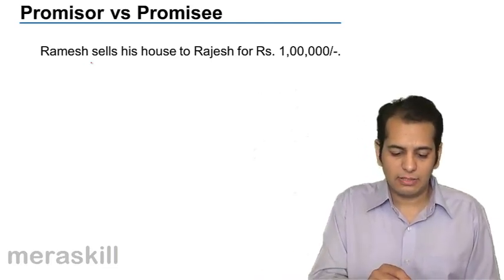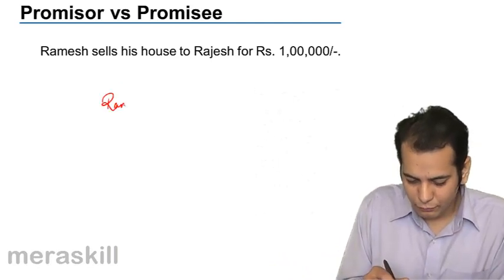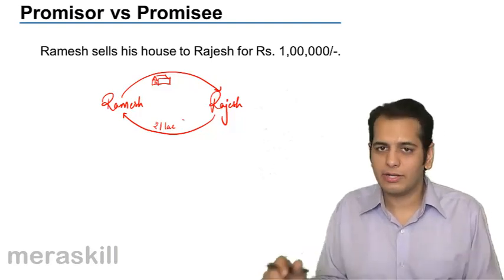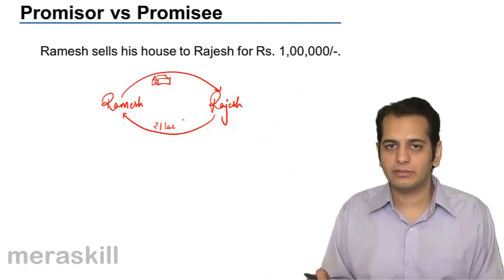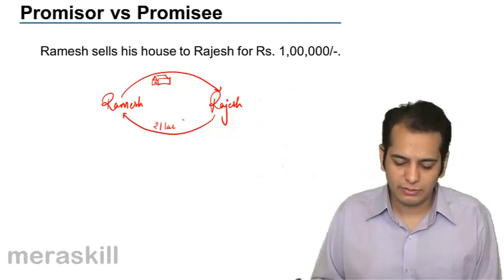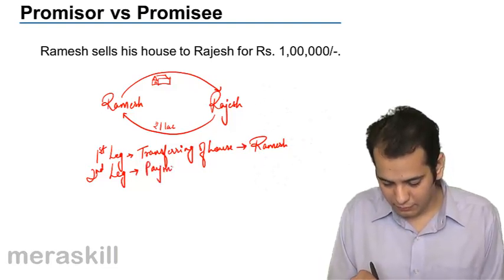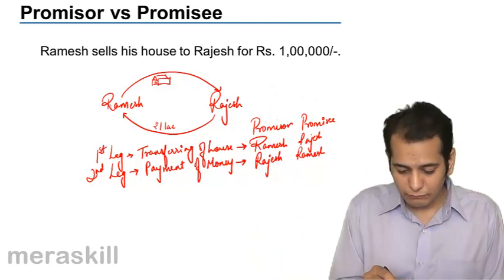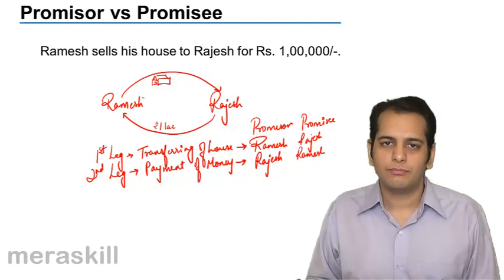Learn Promisor vs. Promisee | Performance of Contract | Indian Contract | CA CPT | CS & CMA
Learn Promisor vs. Promisee, Learn Promise for Performance of Contract, Who can Perform, How to Perform & Other Incidental Topics .For Details